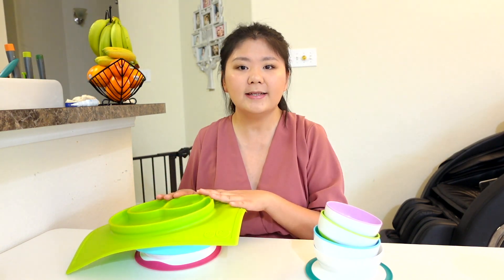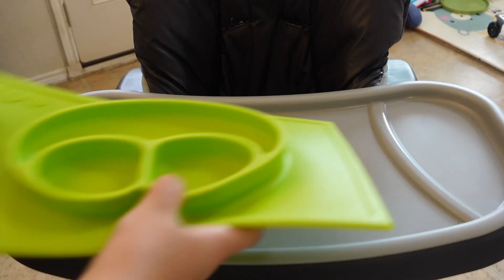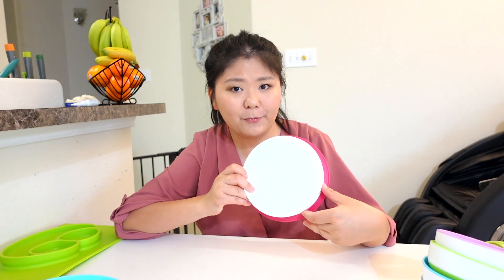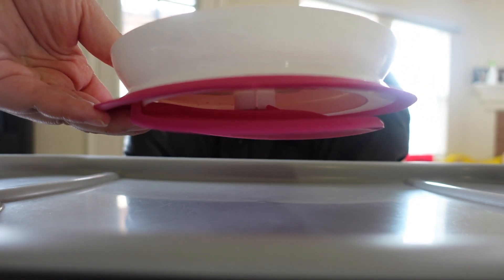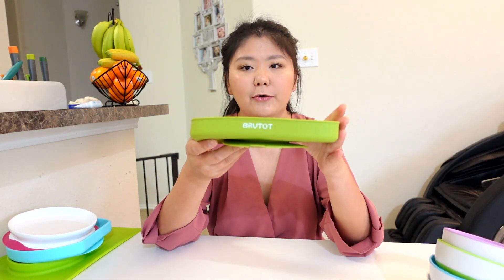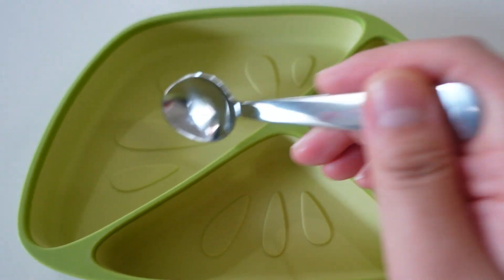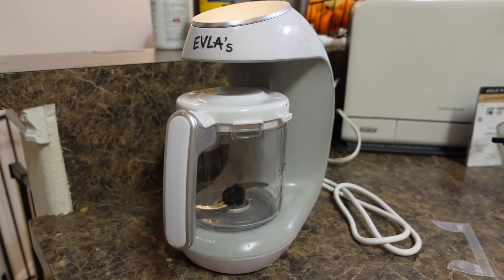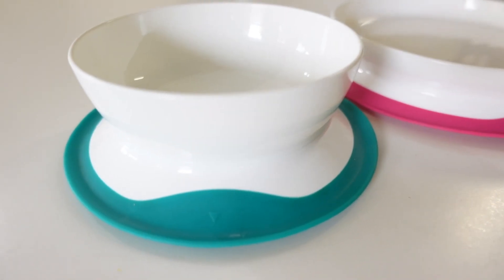Baby plates and bowls reviews|How to choose baby plate| Baby led weaning tableware|OXO|Munchkin bow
If you are doing BLW feeding or just about to start it, you came to the right channel. There are more baby led weaning meal ideas to help you all, check out he video below:

For the plates and bowls that mentioned in this video:
EZPZ happy mat：
BUMKINS blue suction plate
OXO one dish meal suction plate
OXO divided suction plate
BRVTOT divided suction plate
Olababy steam bowl
Munchkin 3 set bowls
OXO suction bowl